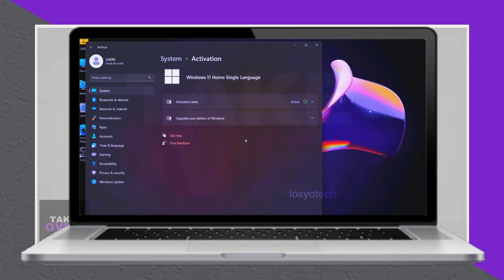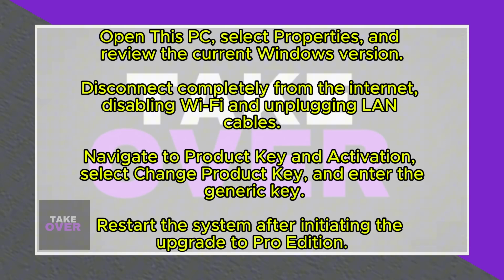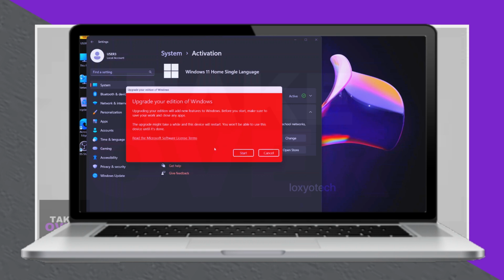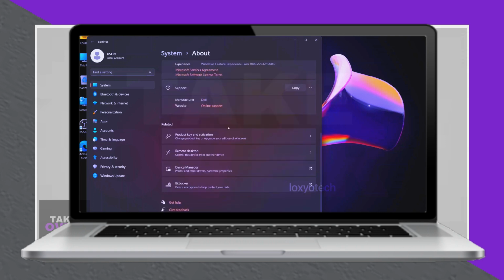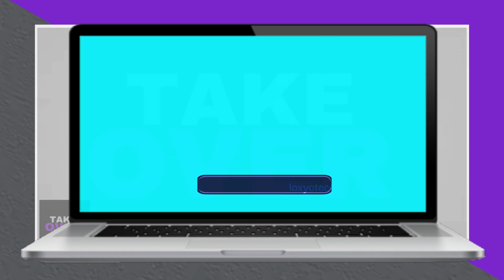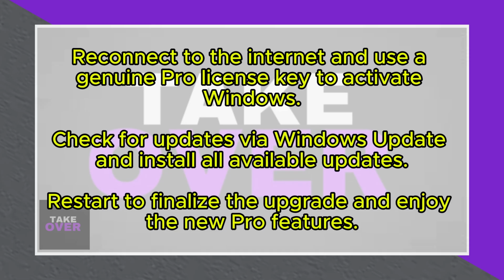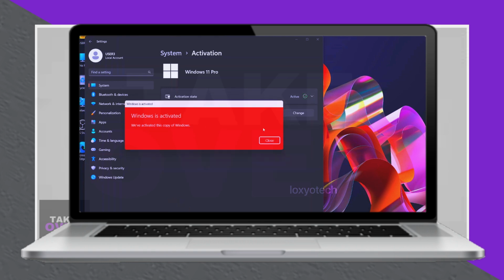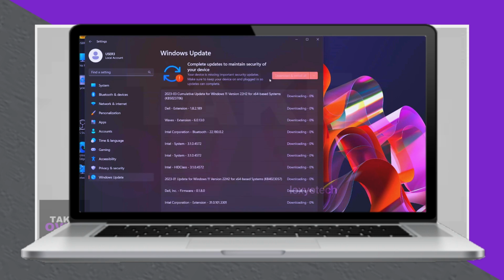How to Upgrade Windows 11 Home to Pro Without Reinstalling or Formatting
In this step-by-step guide, we’ll show you how to easily upgrade from Windows 11 Home to Windows 11 Pro without the hassle of reinstalling or formatting your PC. Whether you’re looking to unlock advanced features like BitLocker, Group Policy Management, or Hyper-V, this method allows you to seamlessly upgrade without losing any data.